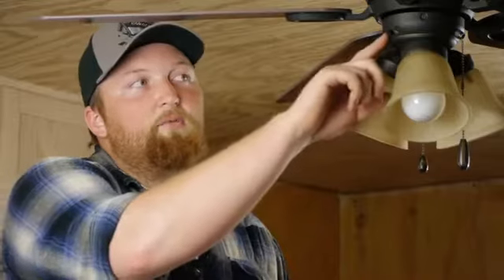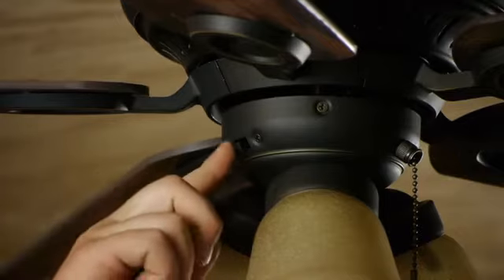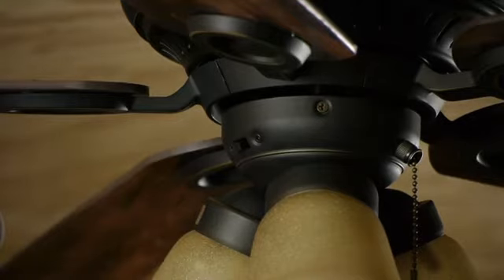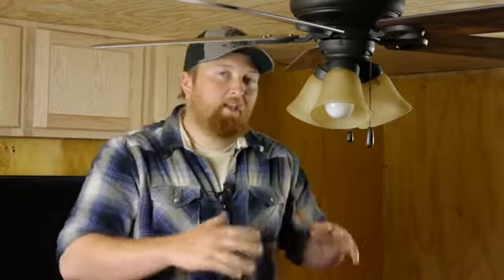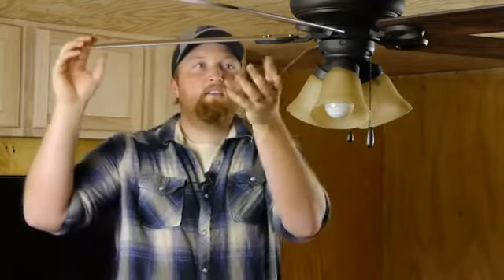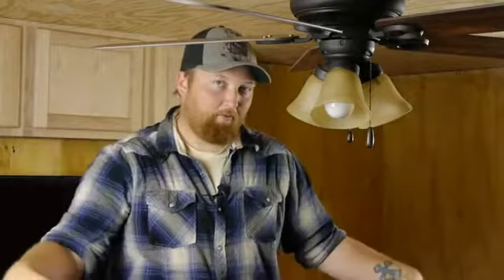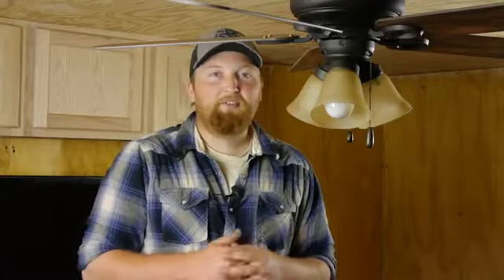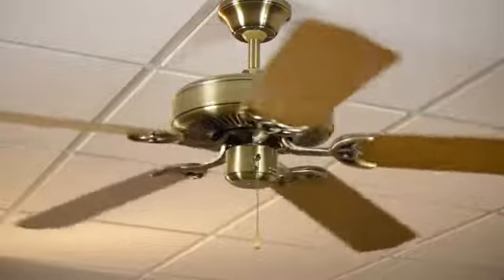How to Use Ceiling Fans With Air Conditioning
How to Use Ceiling Fans With Air Conditioning. Part of the series: Ceiling Fan Maintenance. Using ceiling fans with air conditioning is a great way to get air circulating across a much larger area. Use ceiling fans with air conditioning with help from a foreman for Lighty Contractors in this free video clip.